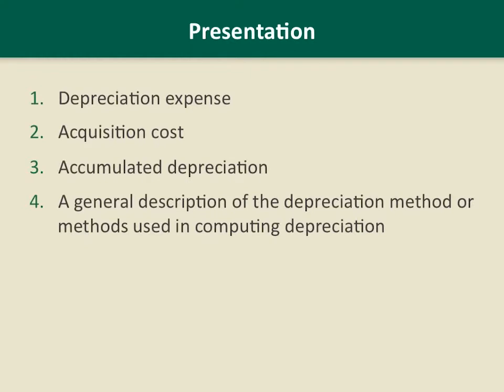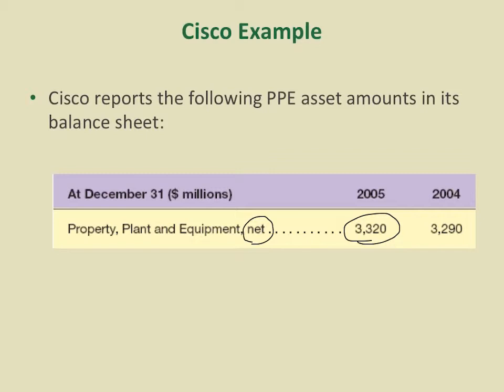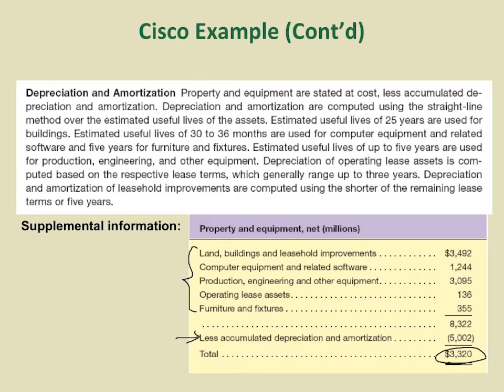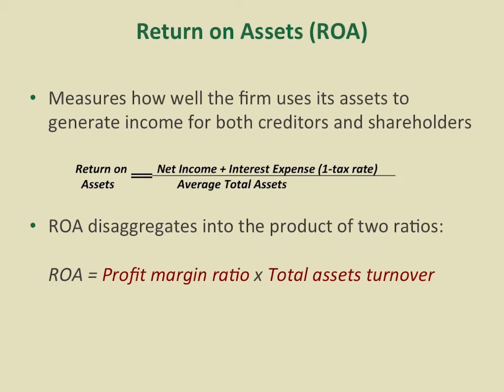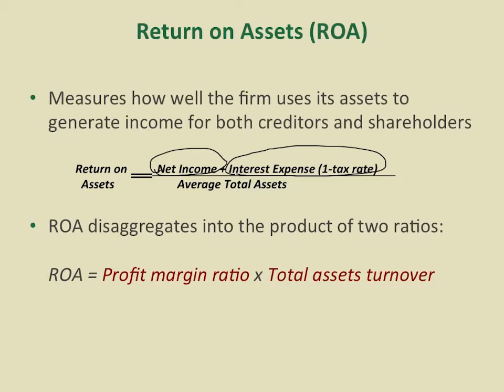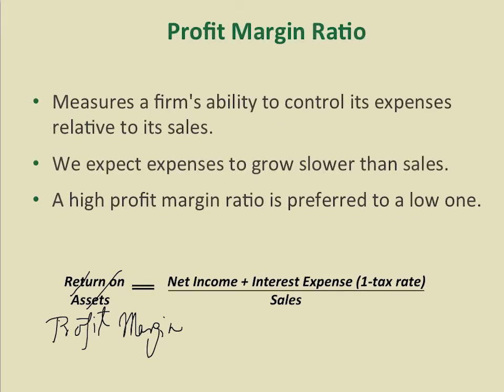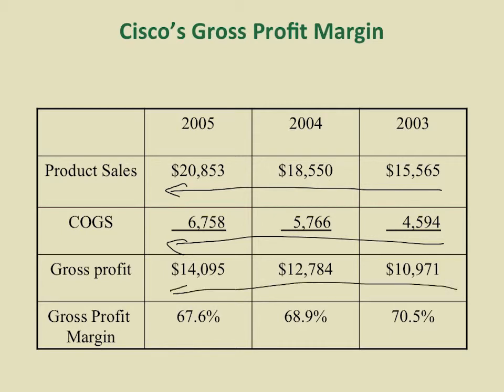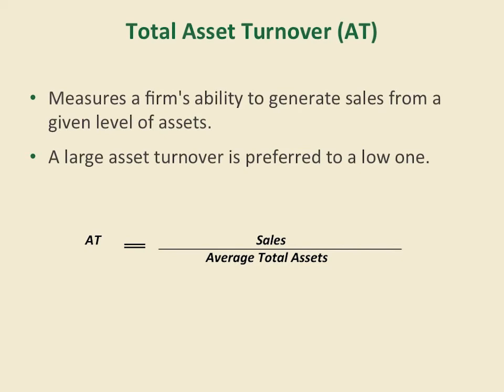Presentation and Analysis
Professor Bei Dong from the USF School of Accountancy, MUMA College of Business discusses presentation of analysis.